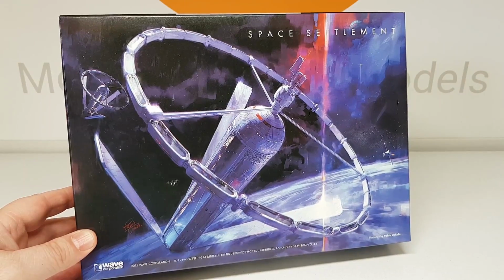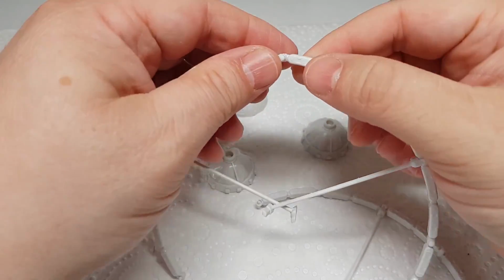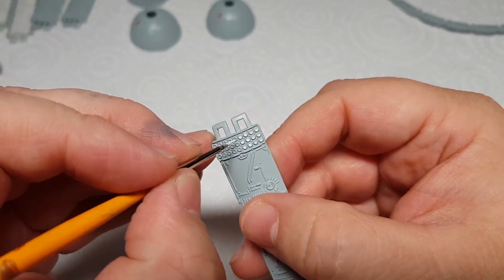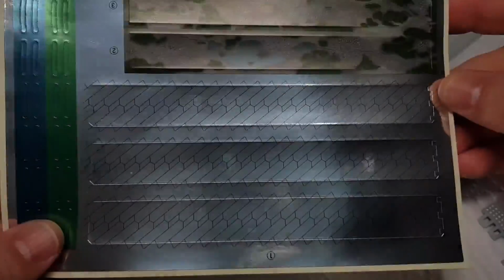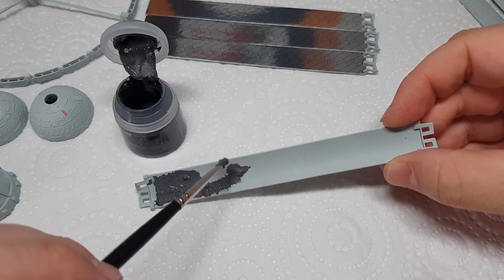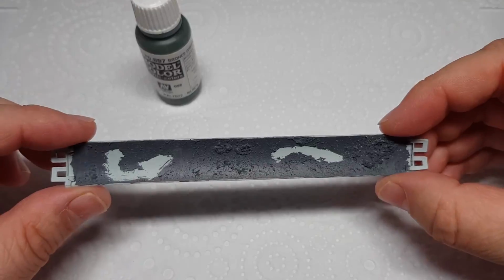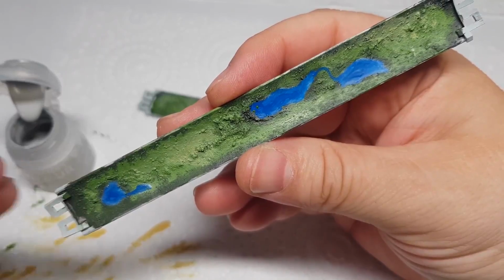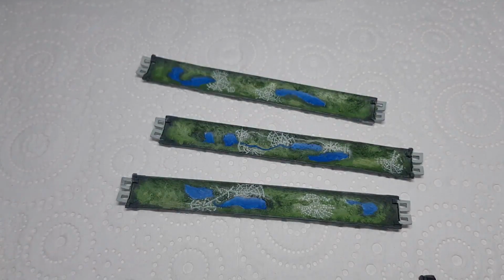Building the O'Neill cylinder space station | Gundam Space Colony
Building an O'Neill cylinder type space settlement model kit by Wave.

00:00 Intro and unboxing
03:01 Airbrushing
12:44 Applying sickers
15:50 Painting landscape
27:30 Painting Agricultural Ring
30:52 Putting it all together
32:54 Final showcase